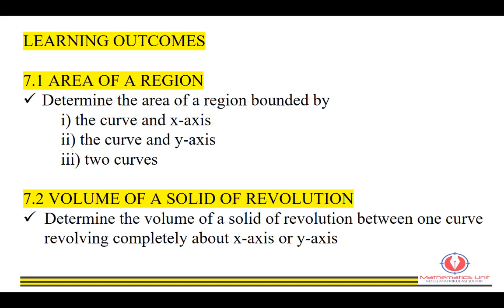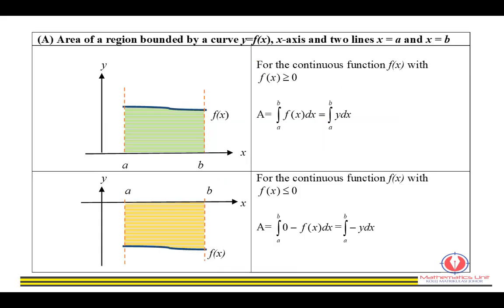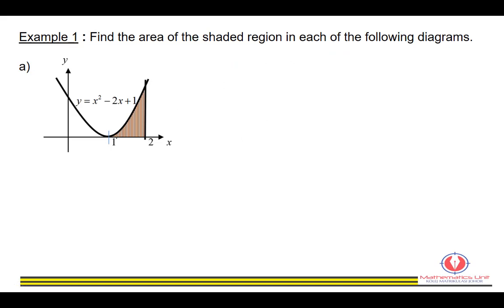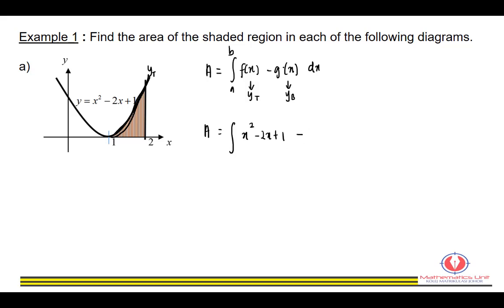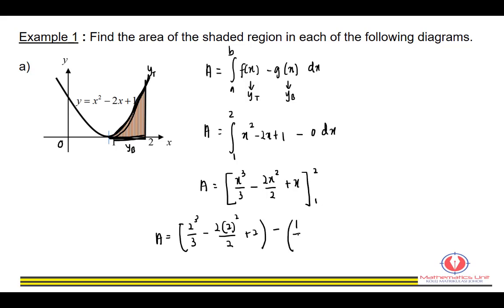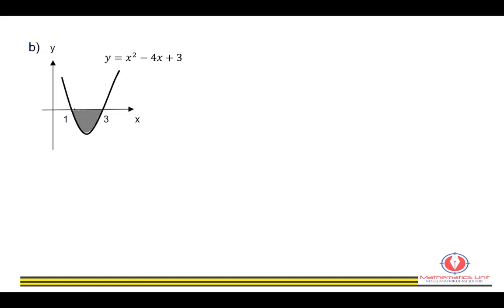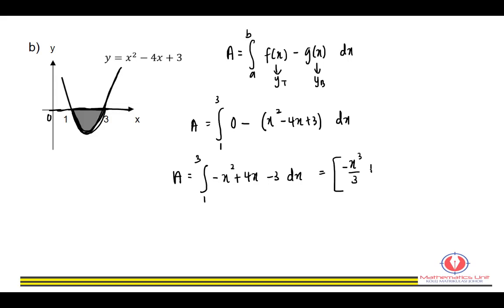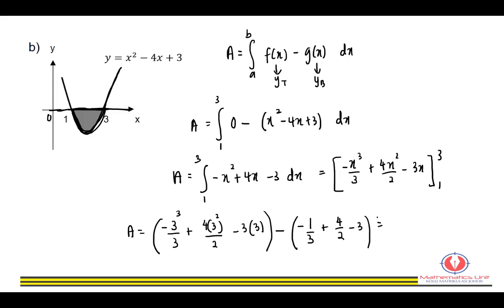7 1 Part A Video 1